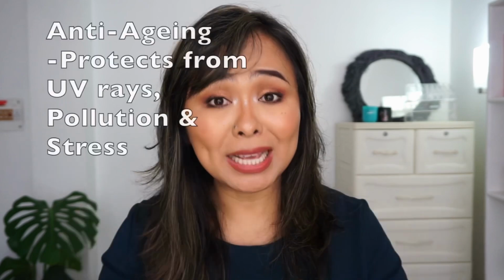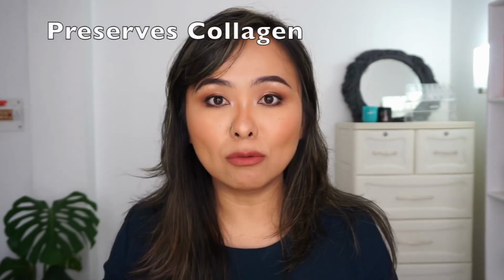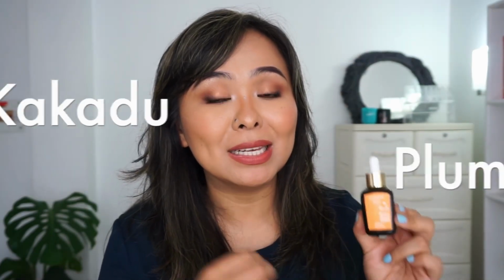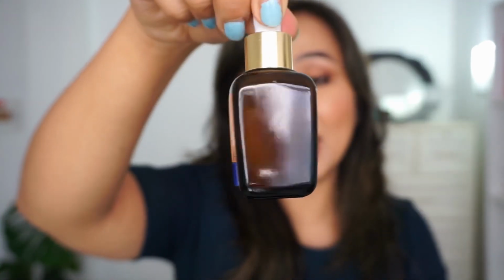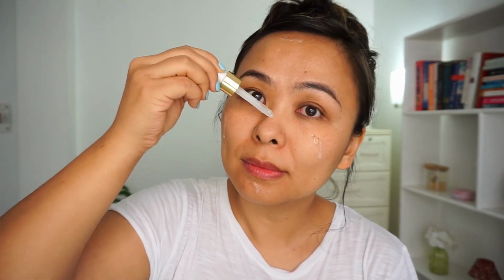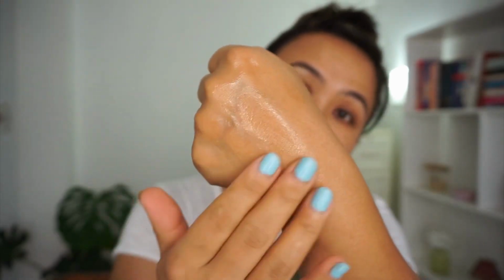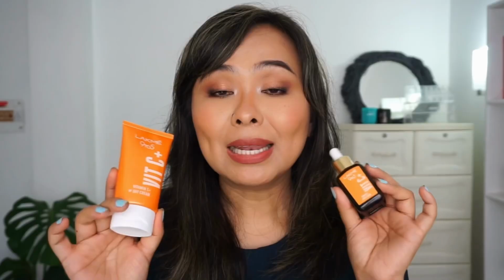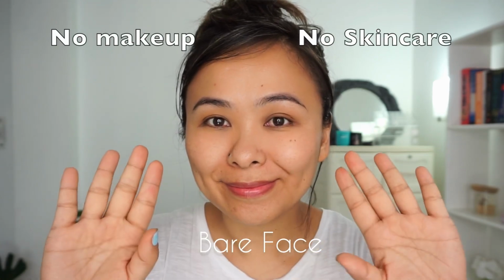Why, When & How To Use Vit C | Must watch before buying Vit C for face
- Vitamin C
- Vit C for skin
- vit c for face
- Vit C serum
- lakme vit c serum
- vit c skincare